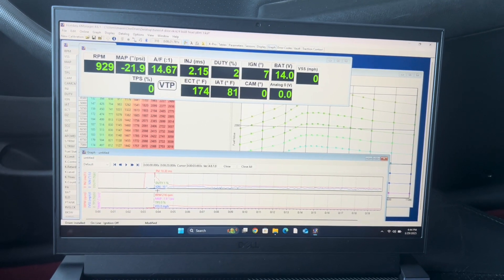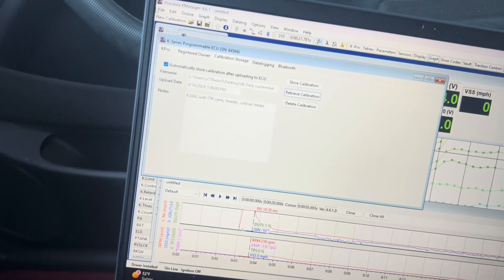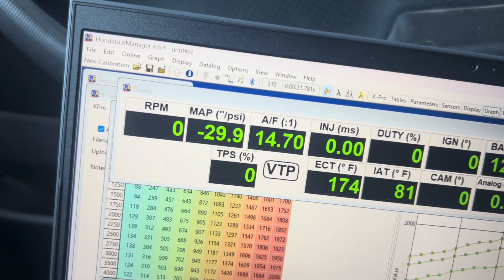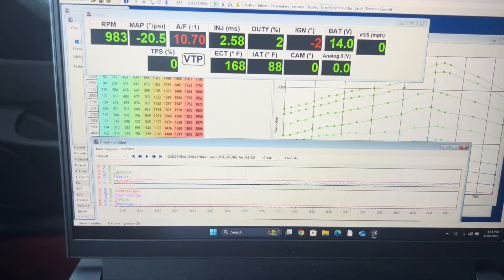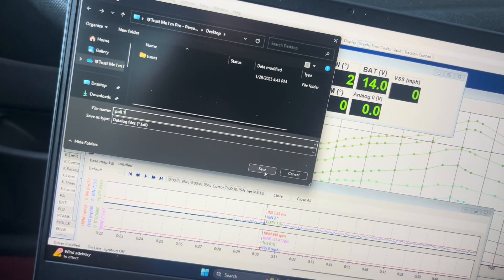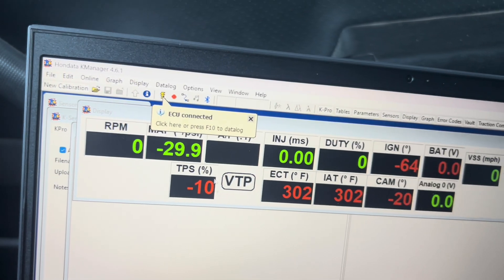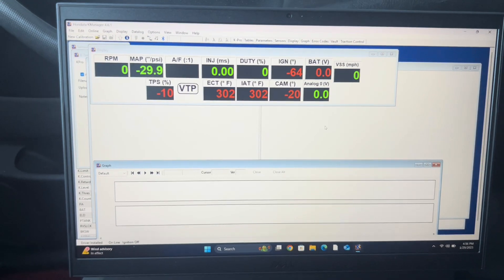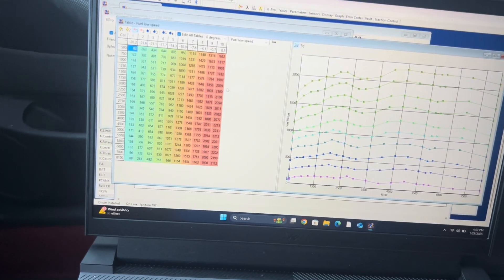Hondata Kpro - How to datalog and upload a tune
Looking to get your car tuned? Look no further reach out to my business account down below.

I offer street tuning,e-tuning,live tuning,base maps and more! Currently working mostly with kpro,s300,flashpro,ktuner but have worked with haltech ecu’s and a few fuel tech ecu’s aswell.

AUXITO Led bulbs and more!

“All driving is done on closed Courses”

Tags,
00:00 Intro
00:15 saving base map
01:02 datalogging
03:39 uploading